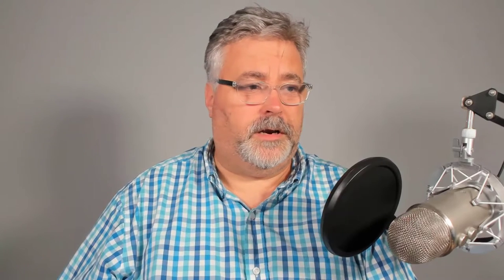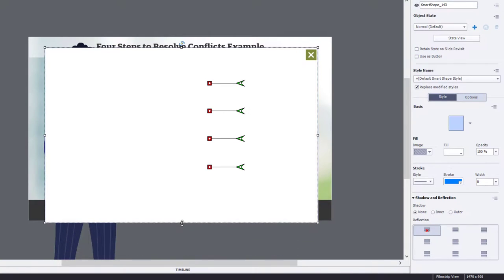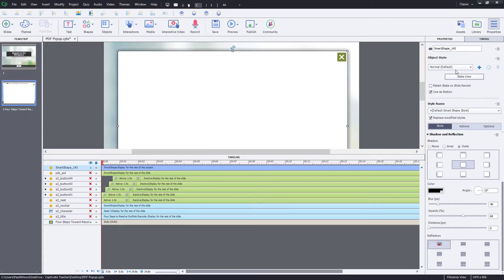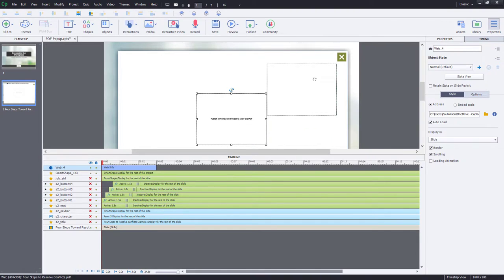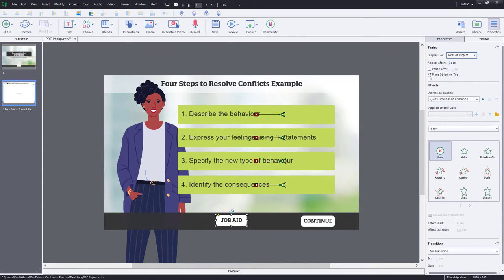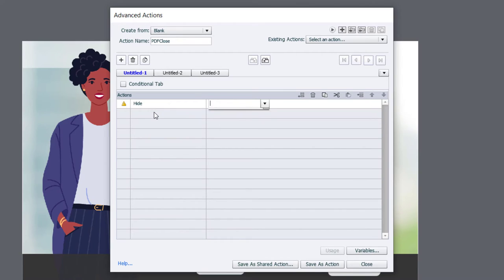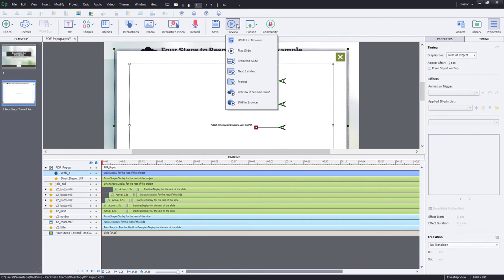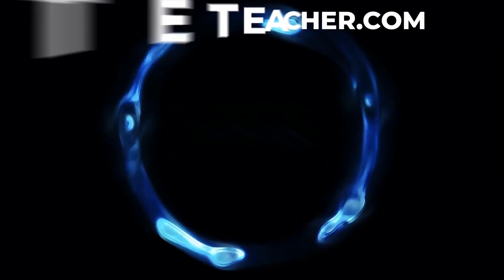Add a PDF as a Popup In Your Adobe Captivate Classic Project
In this video, I show you how you can add a popup to your Adobe Captivate Classic project that appears as a popup when you press a button.